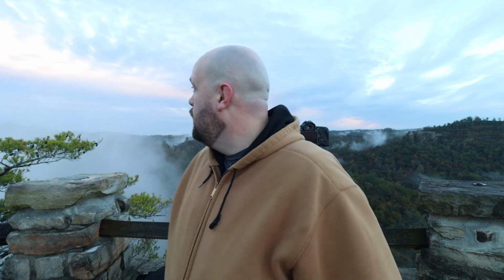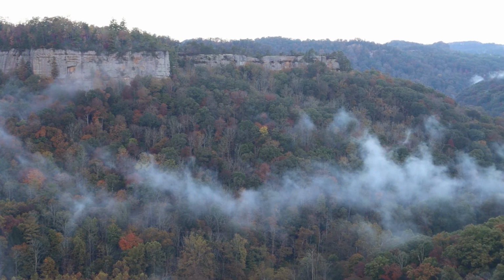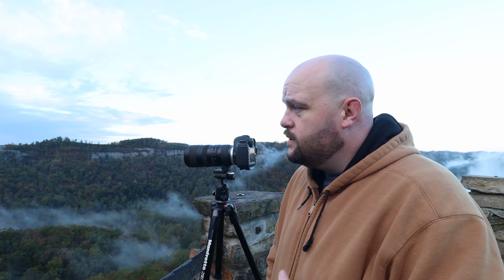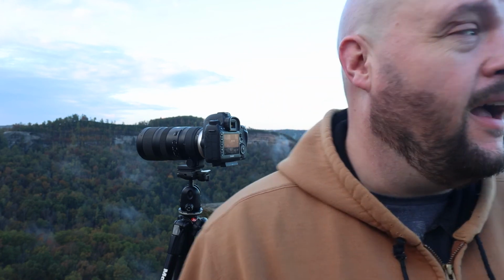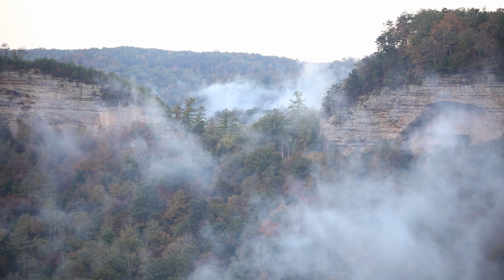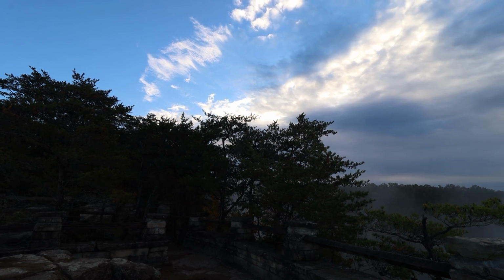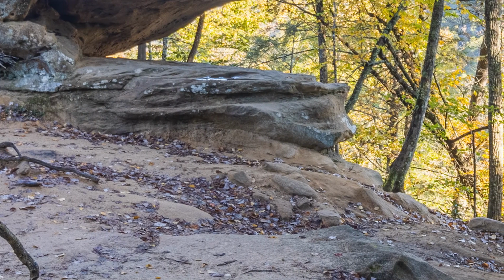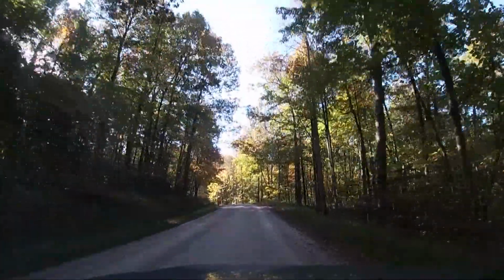Early Morning Photography at Red River Gorge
Howdy, y'all! I'm back at it again in the early hours, this time at Red River Gorge in Wolfe County, Ky., attempting to catch a little fall color in the trees near Chimney Top. It was a good morning for it, and I reckon I took home a couple of keepers.

Anyway, thanks for stopping by, and I'd be much obliged for one of them likes and subscribes I keep hearing about.